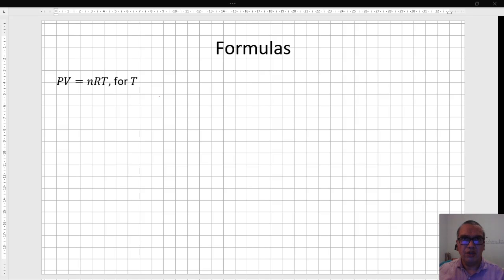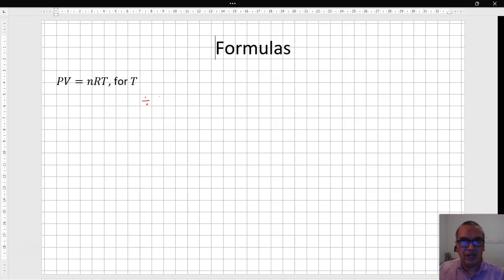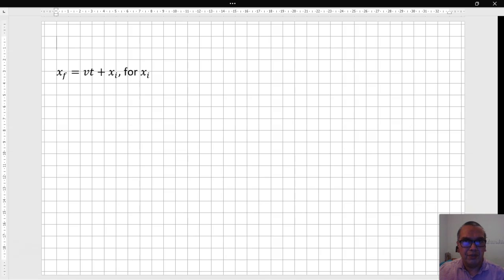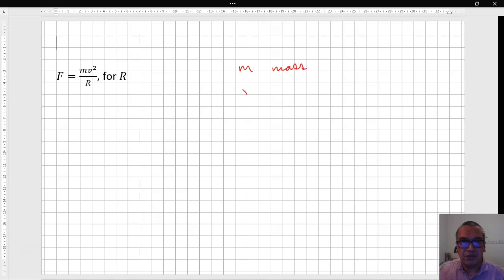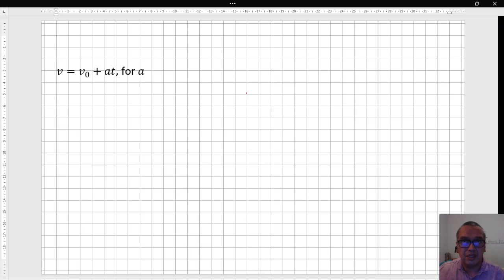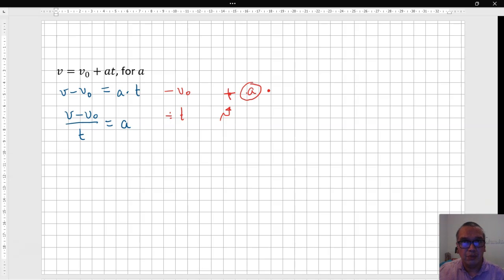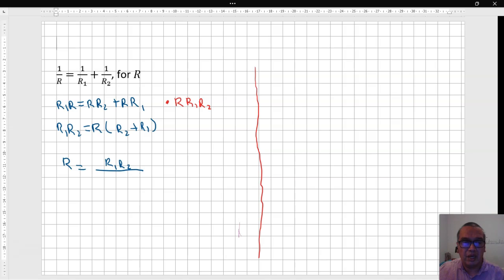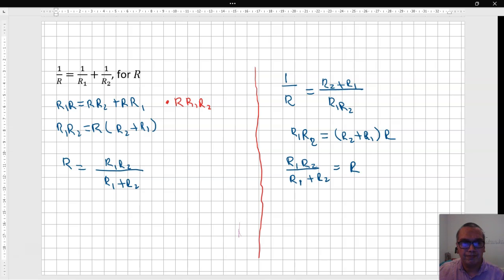Solving Formulas for a Specific Variable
Fundamentals of Physics 2.2 Formulas

In this video we take up the methods we know to deal with simple equations and apply them to the manipulation of formulas with multiple variables.